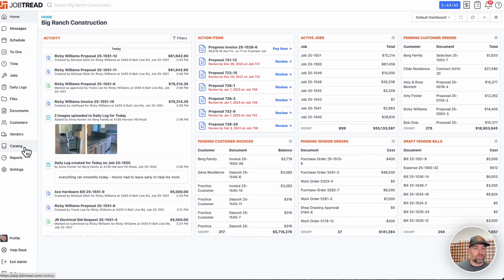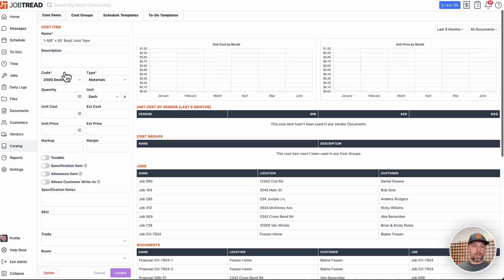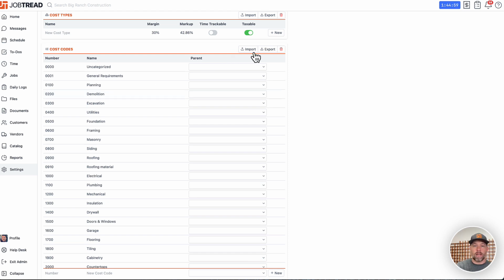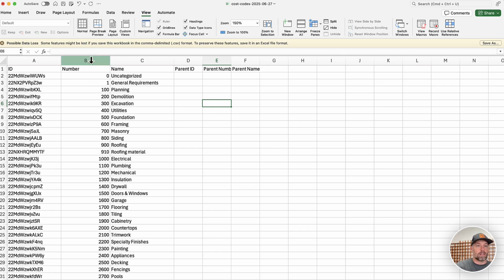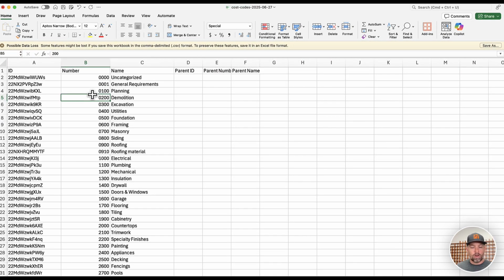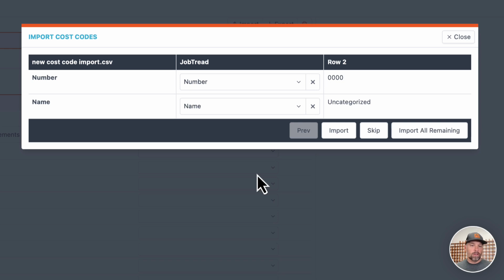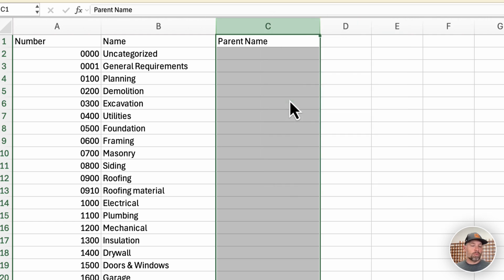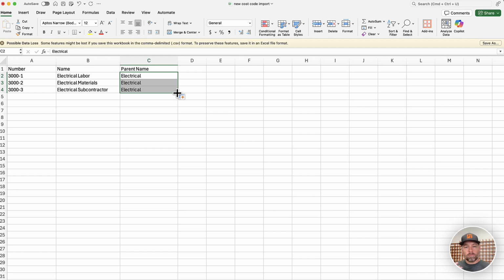Data Import - Cost Codes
Import your pre-existing Cost Codes into JobTread using the Customer Import Template or by working directly with your Customer Success Manager. This article walks you through both options, explains how to match your spreadsheet columns to your JobTread account’s custom fields, and provides tips for troubleshooting common upload issues. Learn how to prepare your data, update headers, and import customer records seamlessly into your catalog.

Sales & Estimating
-Construction CRM
-Templates & Cost Catalog
-Bid Requests
-Estimates
-Customer Selections
-Contracts & eSignatures

Project Management
-Purchase Orders
-Daily Logs
-Tasks & Scheduling

-Change Orders
-Customer Invoices
-Job Costing
-Quickbooks Integration